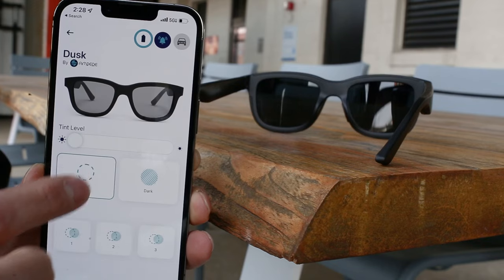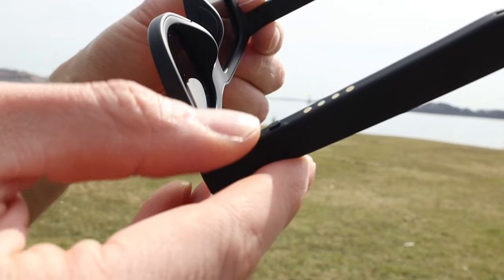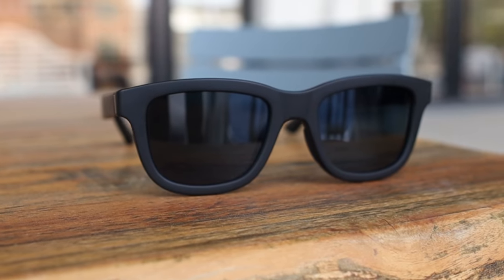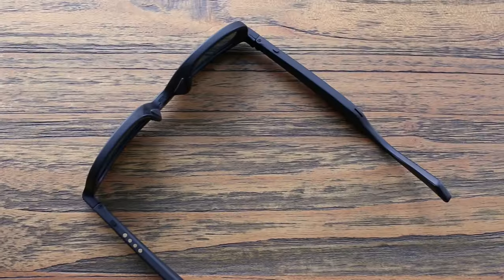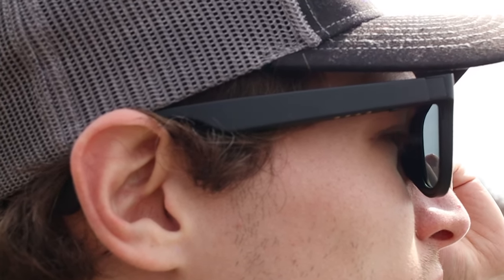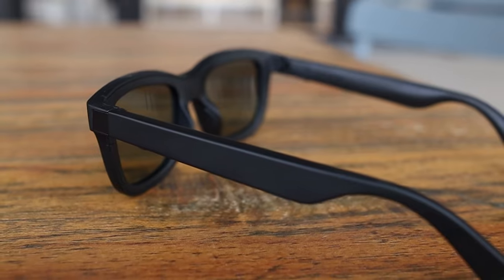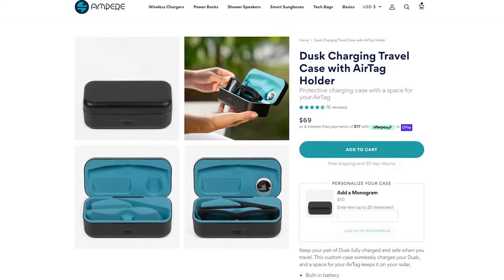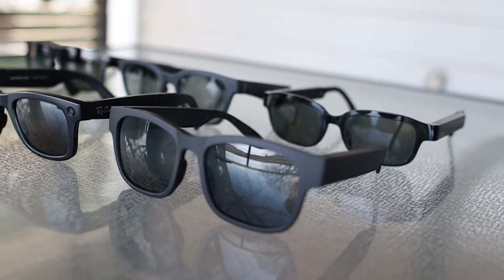Ampere Dusk Review - Tint Changing Smart Sunglasses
We review the Ampere Dusk smart sunglasses, that allow you to change the tint of the shades at the touch of a button.

Smart Sunglasses have many great use cases, perfect for outdoorsy people and much safer for commuters– whether you’re riding a bike or electric scooter, keeping your ears open to hear the world around you. The tint changing uses electrochromic technology, which has been used in luxury cars and office conference rooms for privacy and The Ampere Dusk are the world’s first smart sunglasses using this tech.

Timestamps:
0:00-0:30 - Intro
0:30-1:24 - Tint Control and Adjusting
1:24-1:52 - Design and Style
1:52-2:51 - Sound Quality and Testing
2:51-3:16 - Waterproofing, Charging & Battery life
3:16-4:25 - Pricing and Options, Accessories